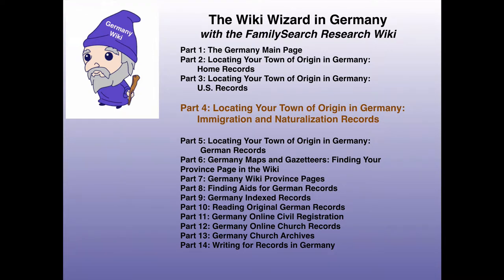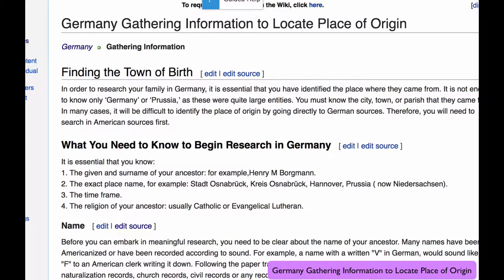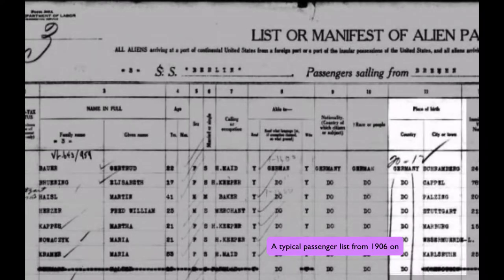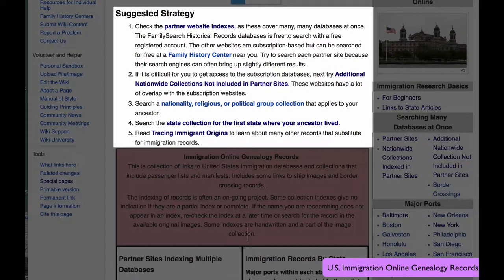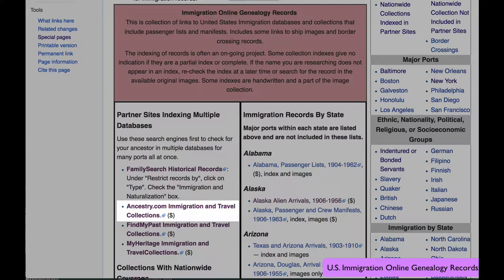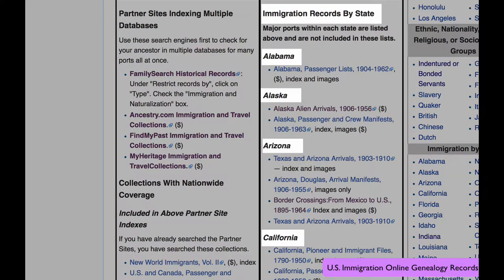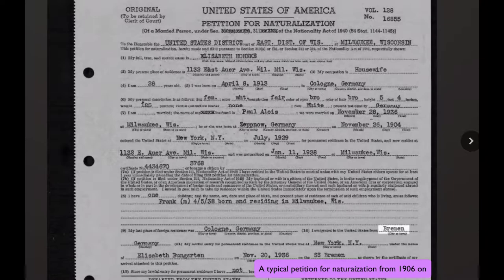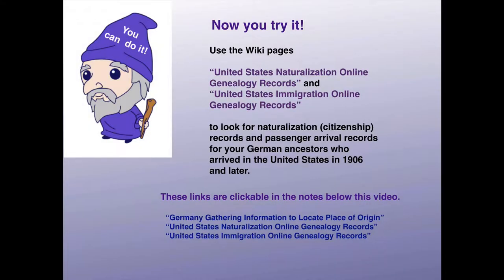FS Research in Germany Part 4 of 14: Finding German Town in Naturalization and Immigration Records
Learning to find U.S. naturalization and immigration records to discover the town where your ancestors lived in Germany so you can further your family history research in genealogical records.

     A list of links to databases of actual records about people—covering all of Germany
     A list of links to databases of actual records about people—organized by state
Gathering Information to Locate Place of Origin Instructions for using records, both U.S. and German, to find the name of your ancestors’ town